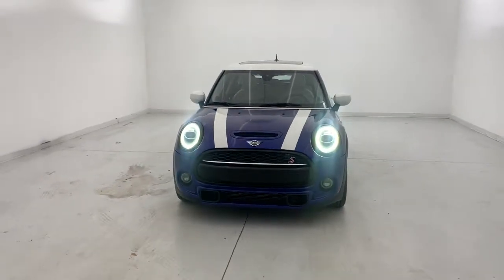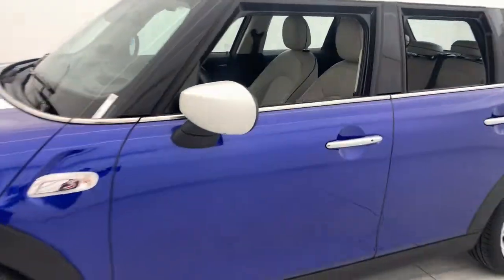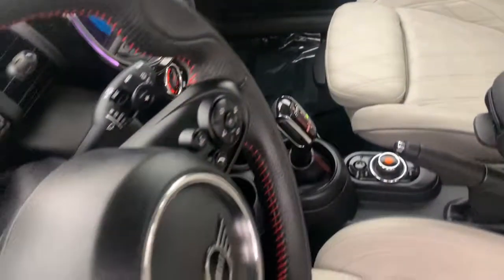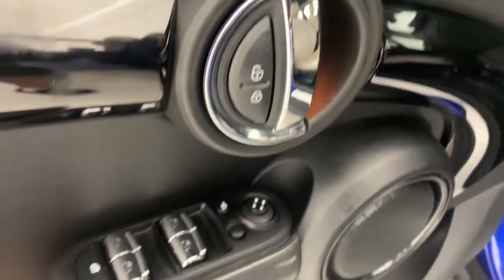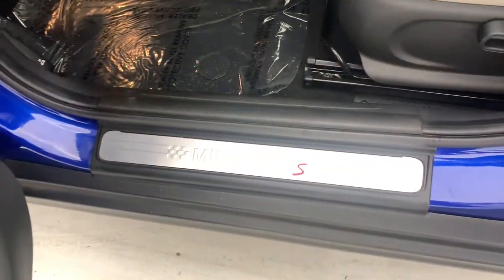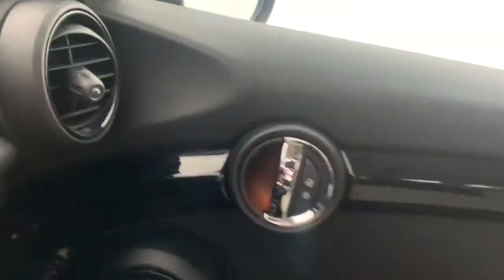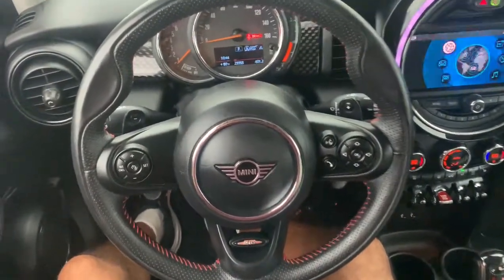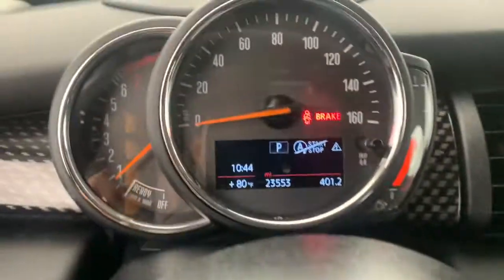2020 MINI Cooper_S Fort Lauderdale, Pompano Beach, Coral Springs, Hollywood, Plantation, FL L2M37244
Blue Metallic Used 2020 MINI Cooper_S available in Fort Lauderdale, Florida at Holman Honda. Servicing the Fort Launderdale, Pompano Beach, Coral Springs, Hollywood & Plantation, FL area.

Holman Honda
12 E Sunrise Blvd

Holman Honda of Fort Lauderdale is excited to offer this handsome 2020 MINI Cooper S Starlight Blue Metallic Iconic with the following features:brbrCARFAX ONE OWNER! LEATHER HEATED SEATS BLUETOOTH HANDS FREE BACK UP CAMERA PANORAMIC SUNROOF NAVIGATION / GPS APPLE CAR PLAY ANDROID AUTO HEADS UP DISPLAY PUSH BUTTON START REMAINDER OF FACTORY WARRANTY Starlight Blue Metallic Satellite Gray w/Chesterfield Leather Upholstery Automatic Climate Control Dual front impact airbags Emergency communication system Fully automatic headlights harman/kardon Logic 7 Digital Surround Heated door mirrors Illuminated entry Low tire pressure warning Outside temperature display Park Distance Control Rain sensing wipers Remote keyless entry Split folding rear seat Spoiler Traction control Wheels: 18 x 7.0 MINI Yours British Spoke 2-Tone Wireless Charging.brbrCARFAX One-Owner.brbrAwards:br  * JD Power Initial Quality Study (IQS)brbrPrice does not include sales tax tags registration fees government fees electronic filing fee* of $149 and Pre-Delivery Service Charge* of $899. (* This charge represents costs and profits to the dealer for items such as inspecting cleaning and adjusting vehicles and preparing documents related to the sale.)